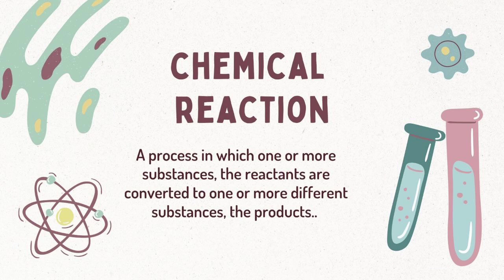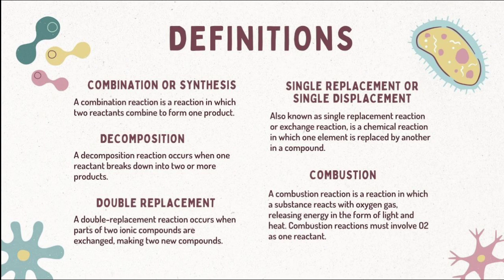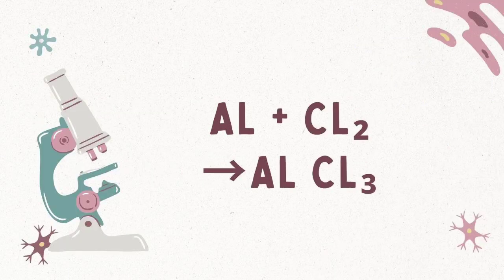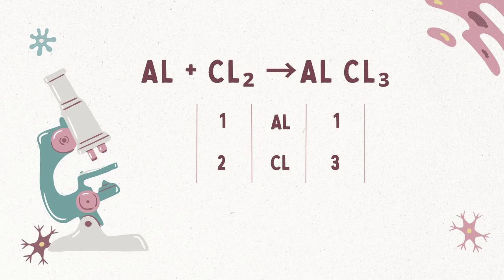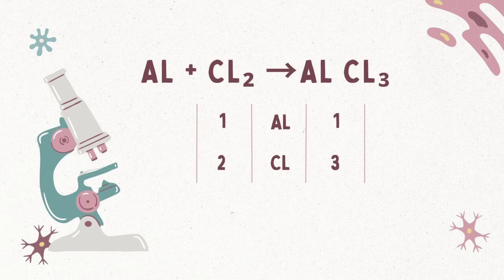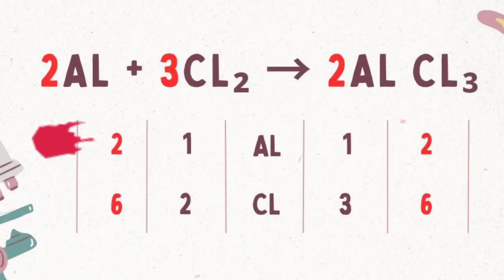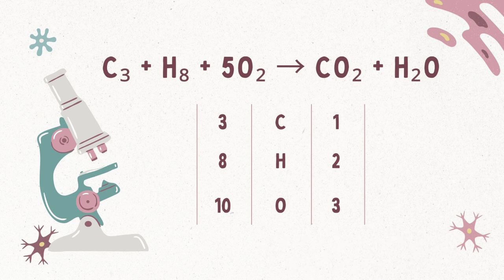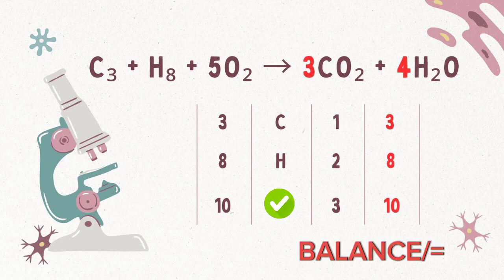Vlog#57 Chemical balancing